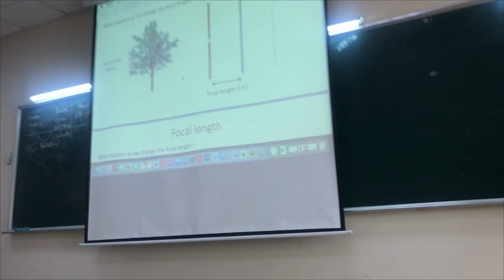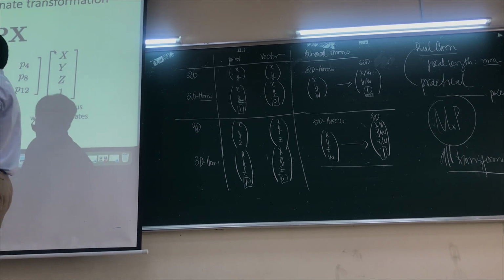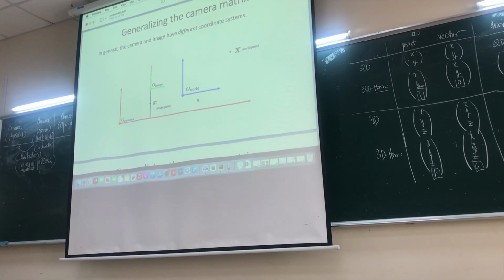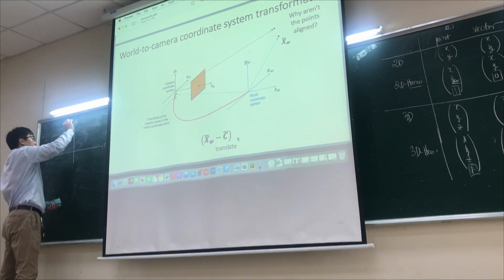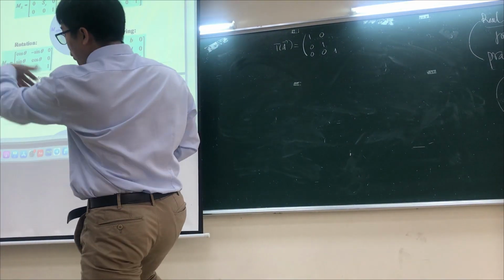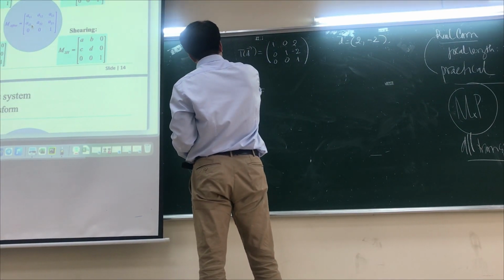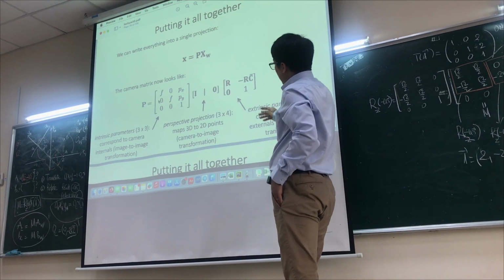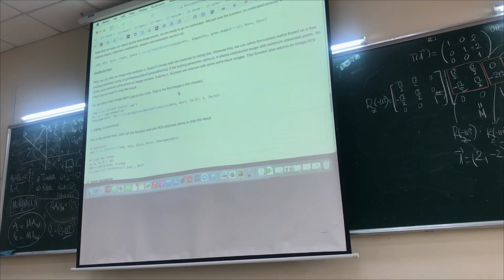IPCV - W12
IPCV stands for (Digital) Image Processing and Computer Vision.
Lecturer: Dr. Thanh-Sach Le @bkoisp
Recorded at: 22/11/2023